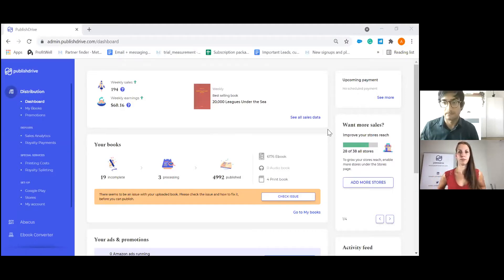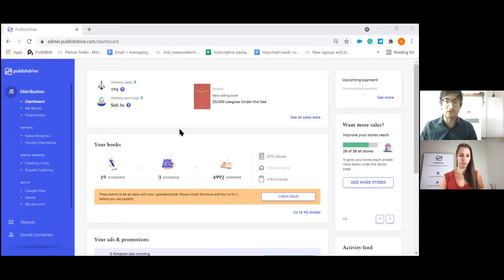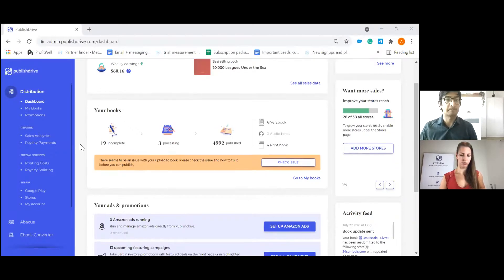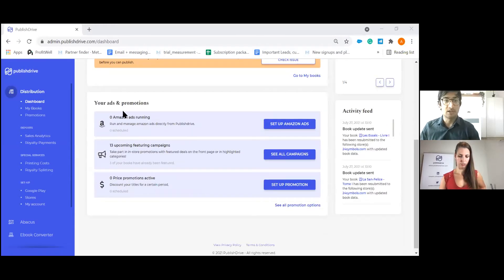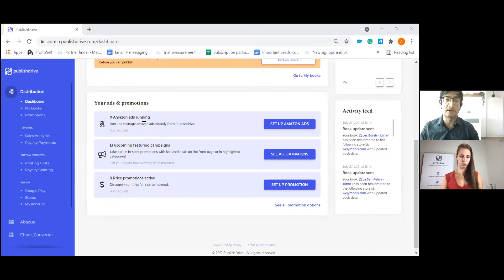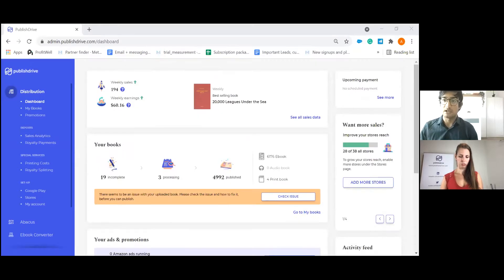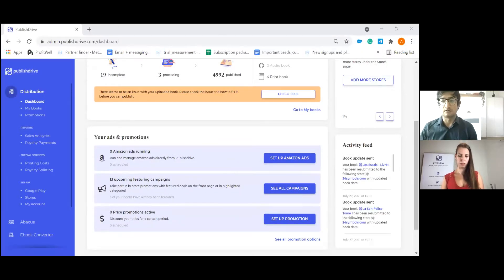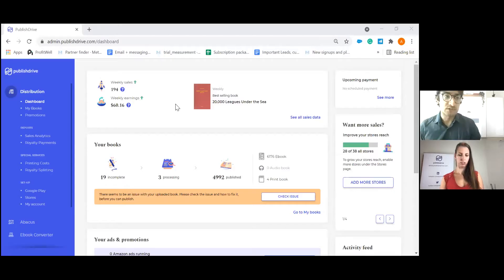How to Increase Your Book Revenue With PublishDrive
PublishDrive
Write more. Worry less.